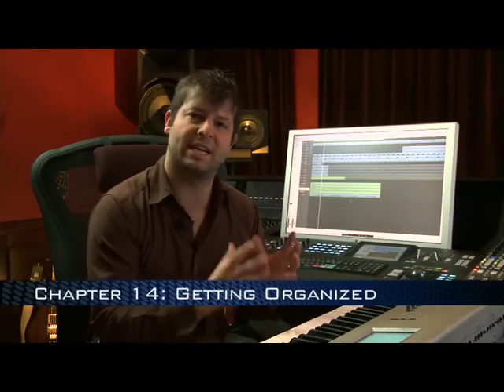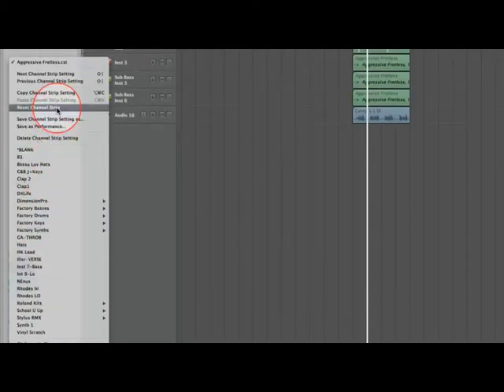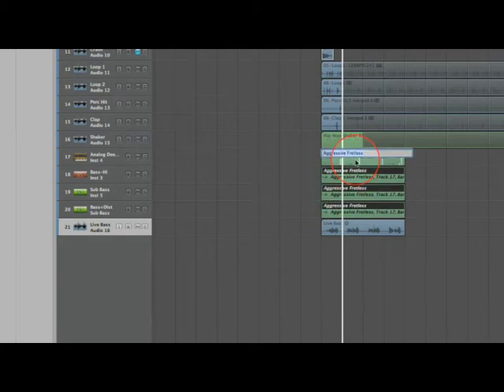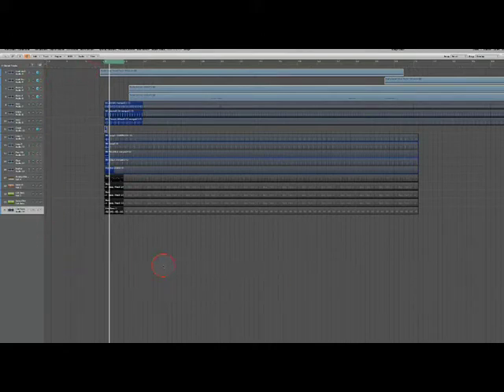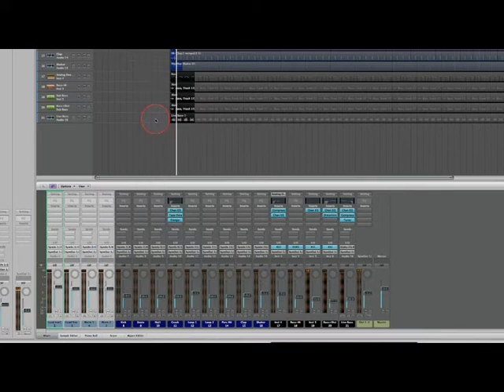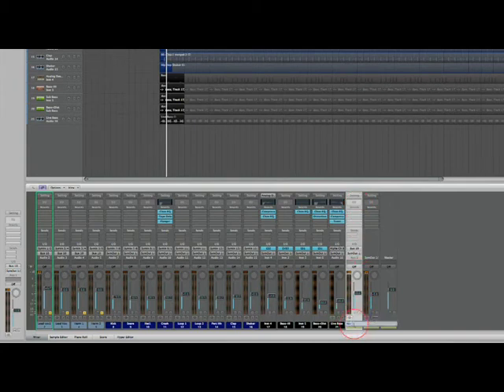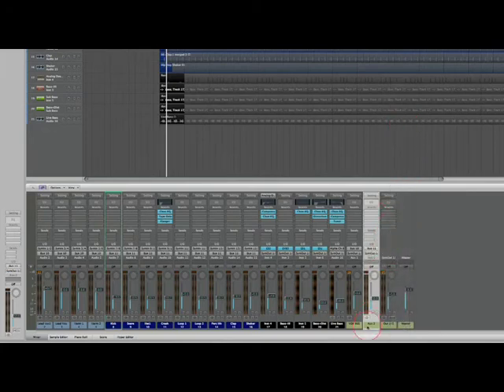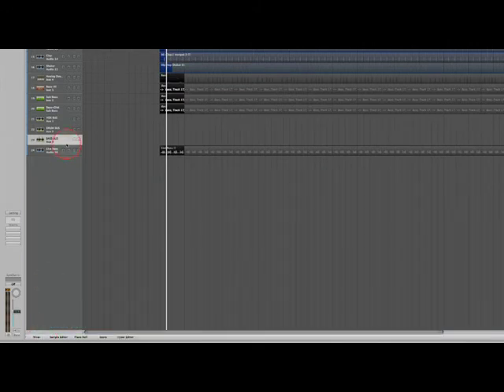FaderPro - Art of the Remix - Getting Organized (Chapter 14)